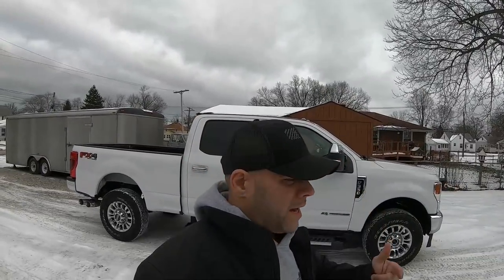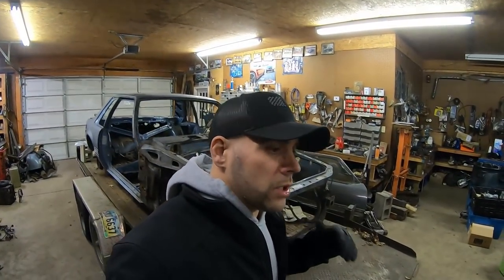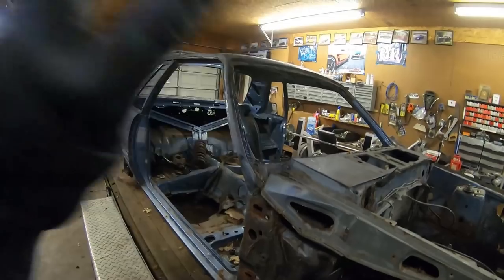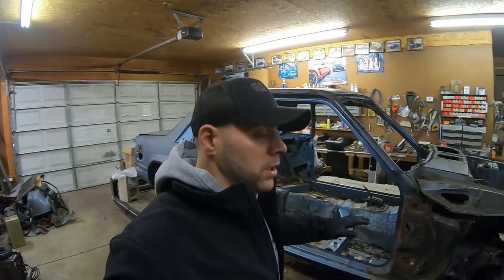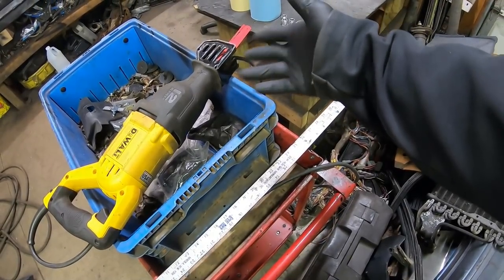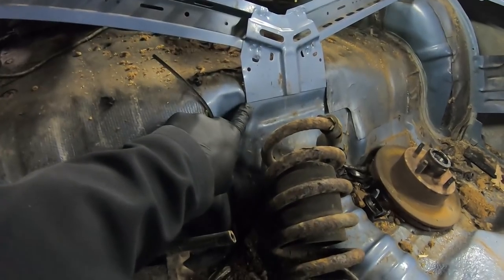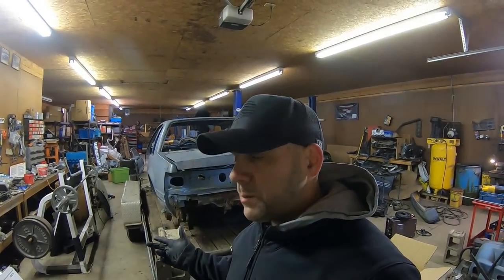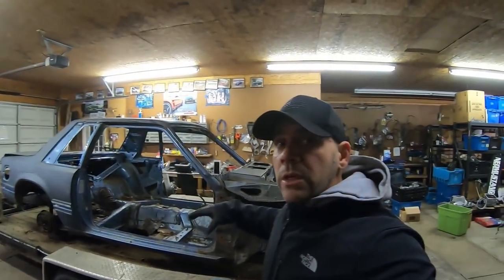HOW TO CREATE-A-COUPE Ford Mustang Notchback Conversion PART 1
This will be a new series to the channel. This is part 1 introduction of a donor car. My idea of what this project was about. Basically going to take an unwanted 4cyl ford mustang and create a coupe notchback more desireable mustang from its parts. Take 2 make one! Coupes are getting hard to find!